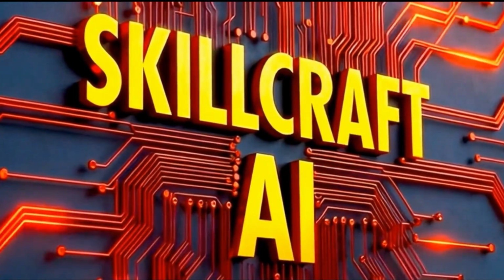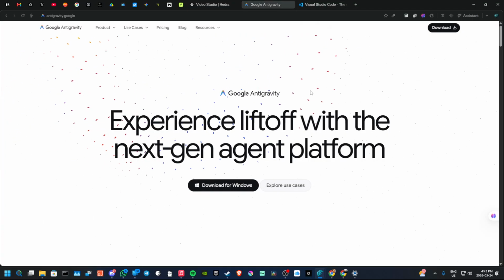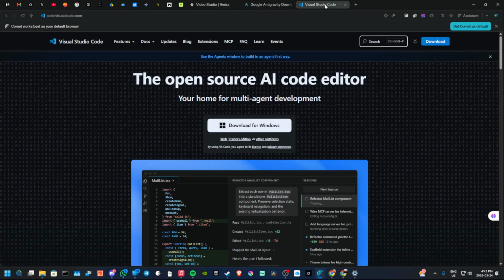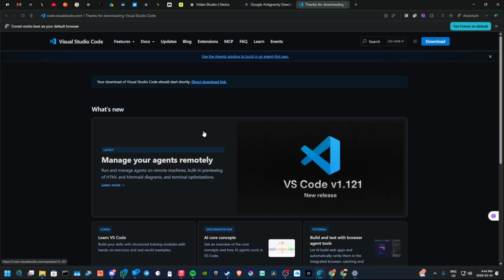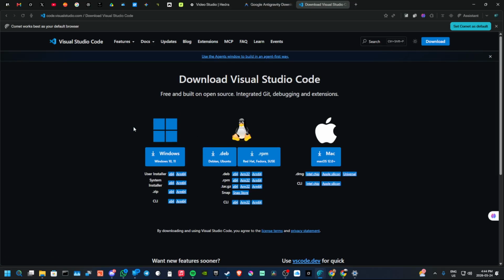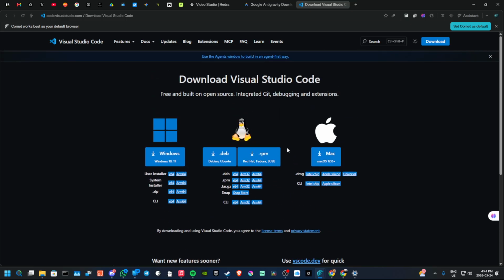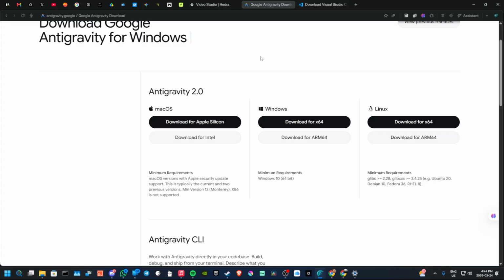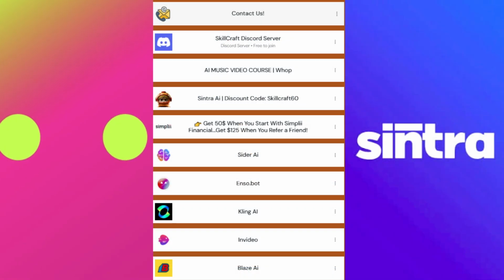Google Antigravity vs VSCode (2026) | Which Development Tool Is Better?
Discover the strengths and weaknesses of these innovative applications.